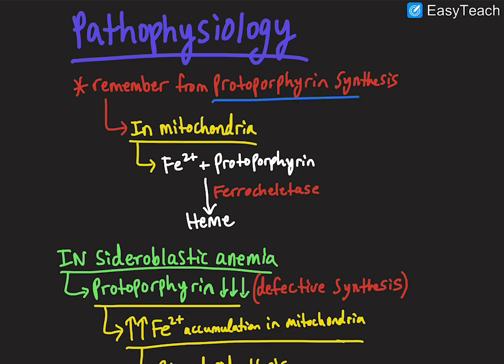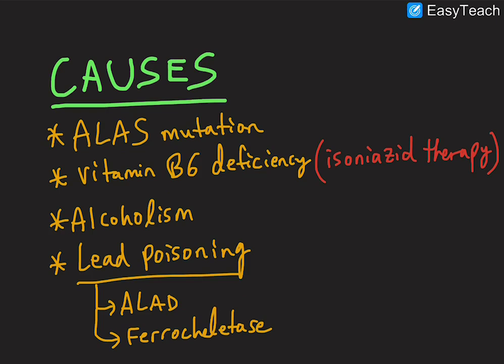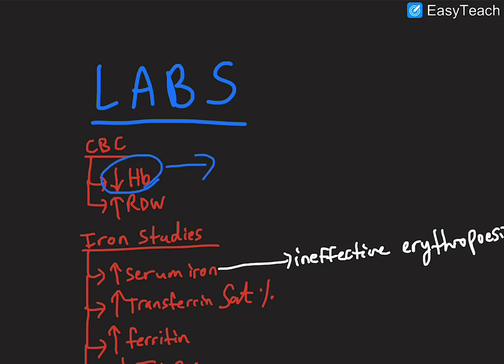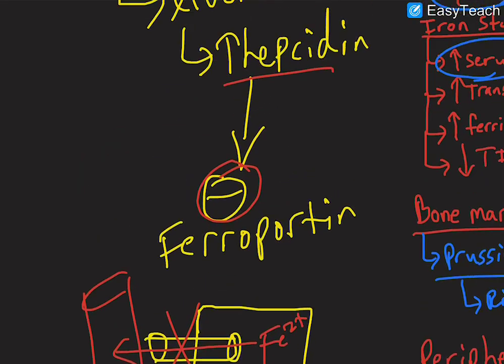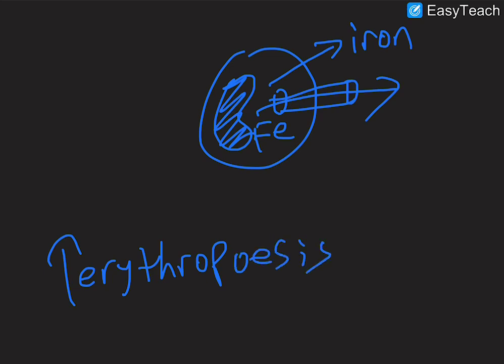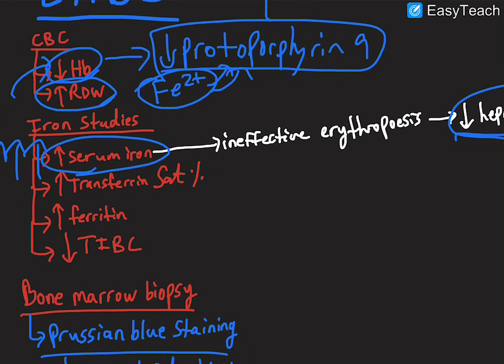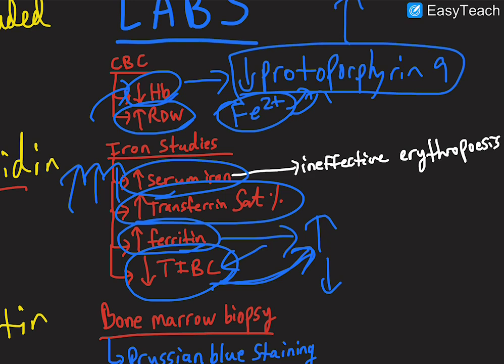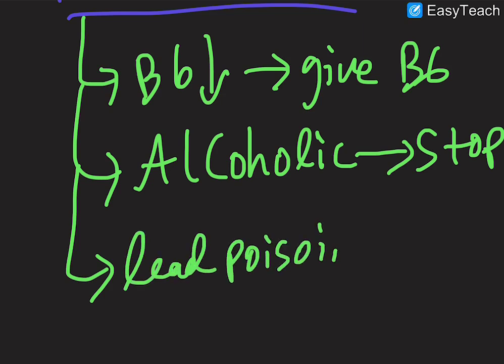Sideroblastic Anemia | Pathology | USMLE Step 1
REMEMBER - if lead poisoning is the reason for the inhibition of protoporphyrin synthesis, then basophilic stippling can be seen. This indicates that hemoglobin synthesis is ineffective. Specifically, basophilic stippling is blue-purple granules seen inside red blood cells. This indicates rRNA aggregates.

In this video, I talk about sideroblastic anemia regarding pathology for USMLE Step 1.